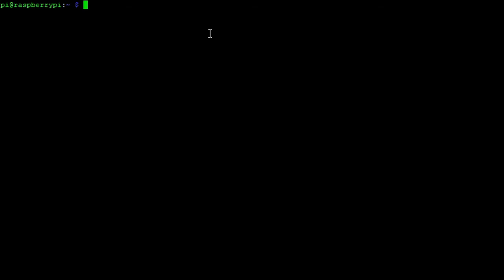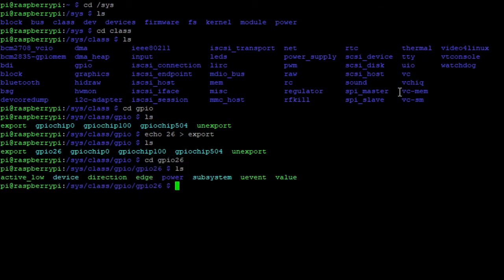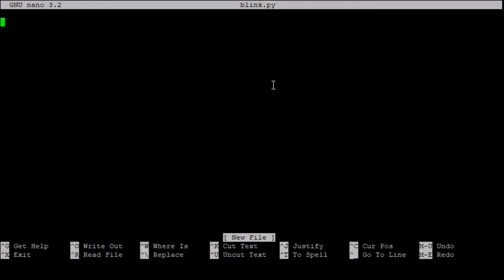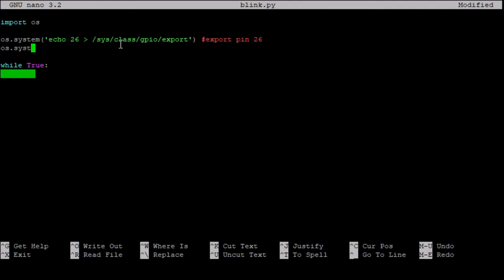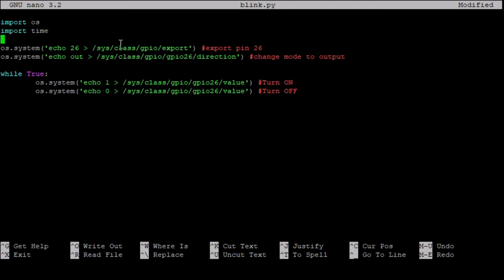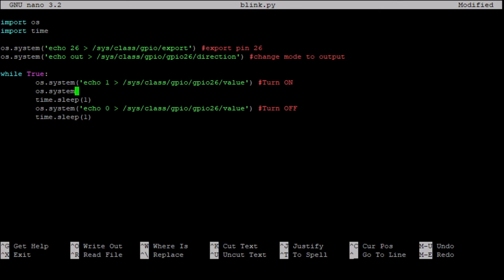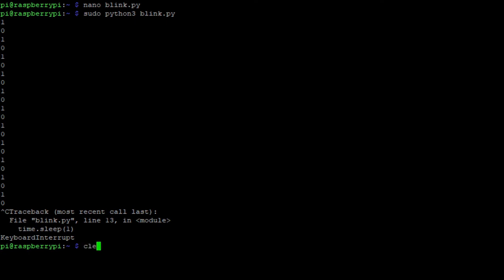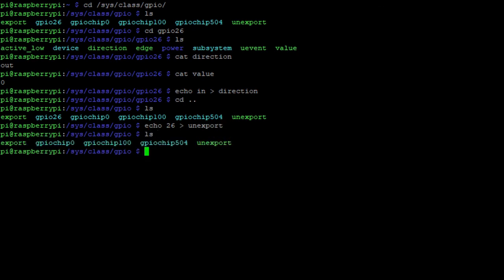Raspberry Pi GPIO control without libraries (Using the filesystem/BASH)